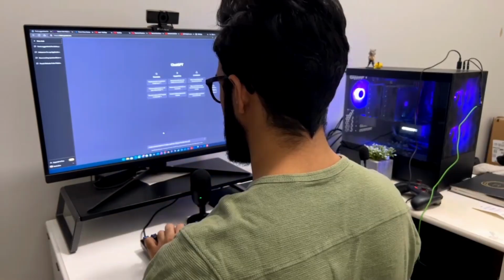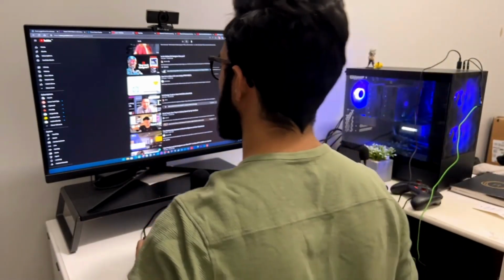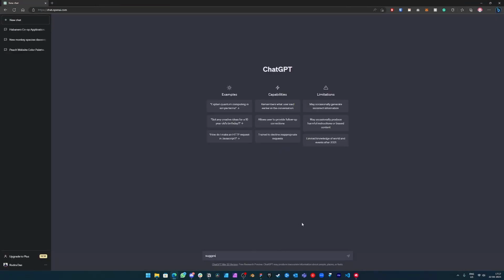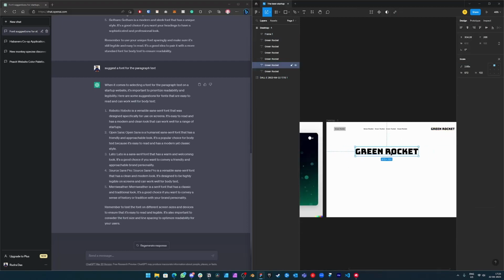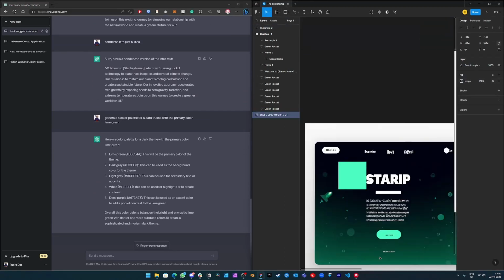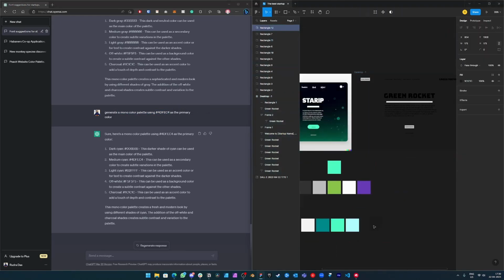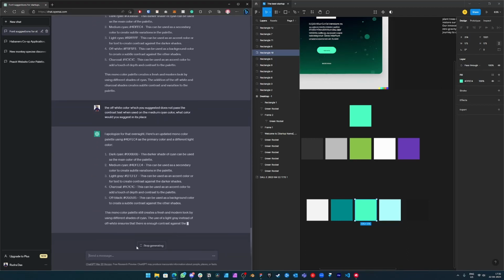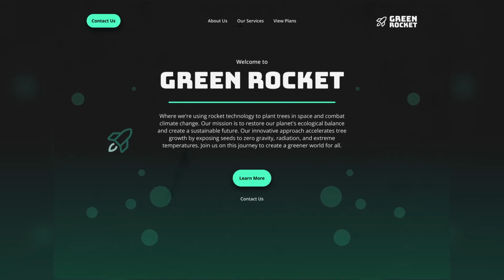Can you use AI as an UX Design assistant!?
With AI taking over our lives and most importantly jobs, can you use them to overcome the fear of losing your jobs to overly glorified pattern recognition software? I try to use Dall-e 2 and ChatGPT to create a simple website design to answer that question.